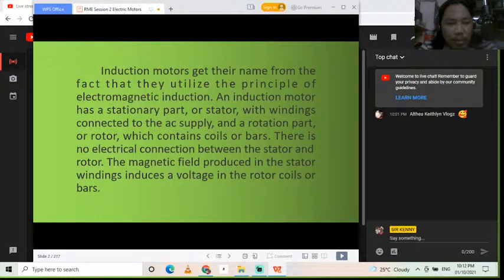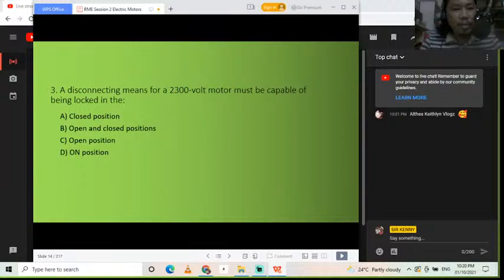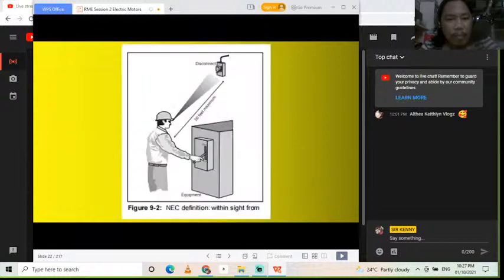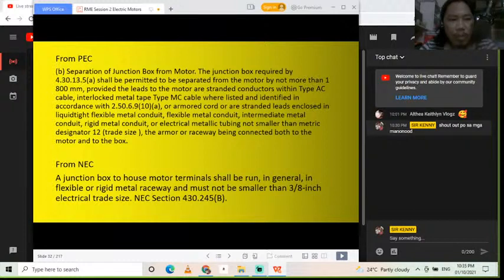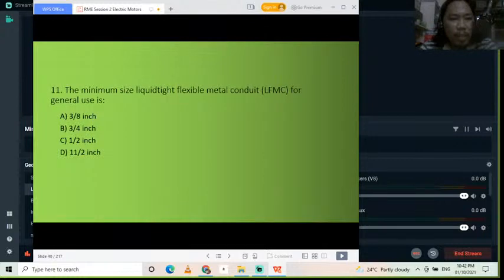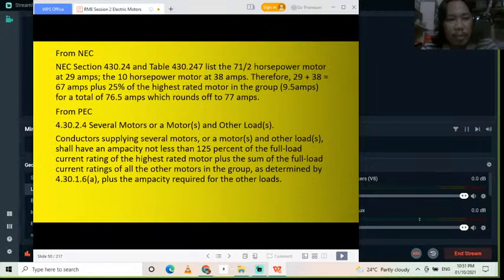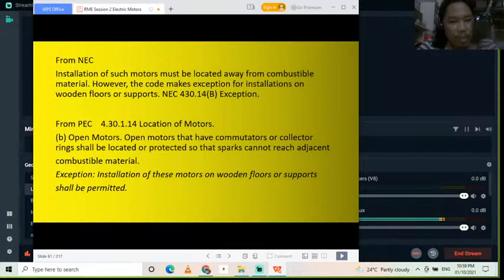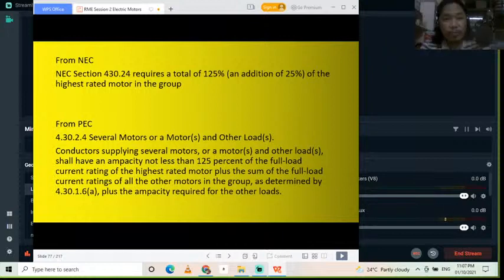RME REVIEW Second Session live! Electric Motors and Controllers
This will help students who will take RME Examination.